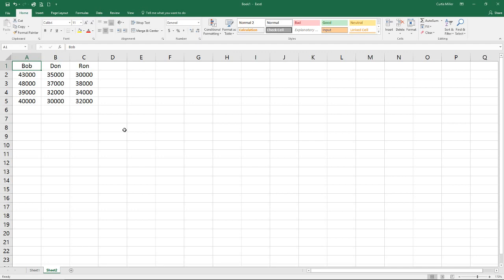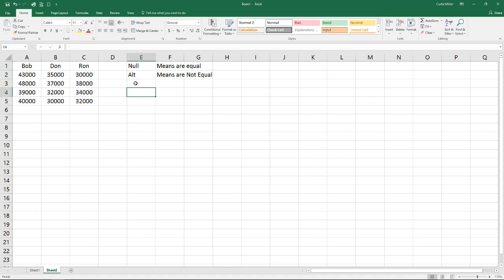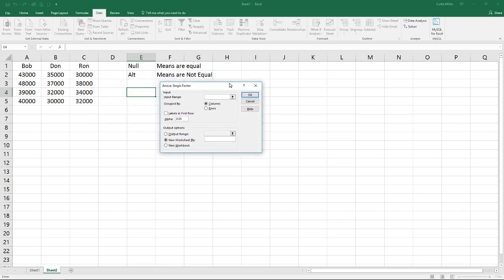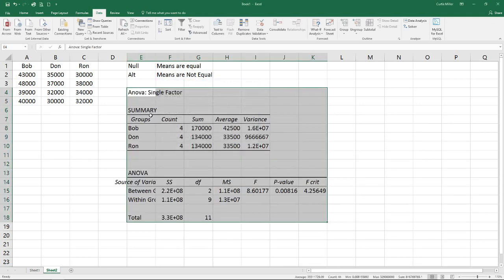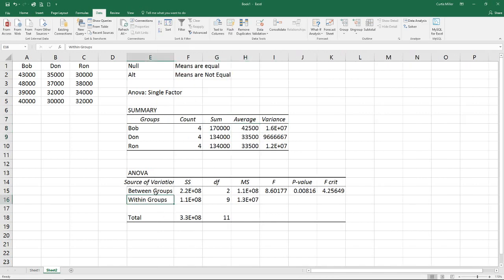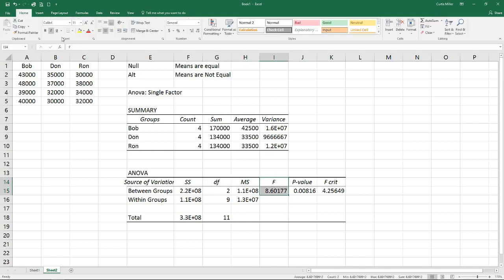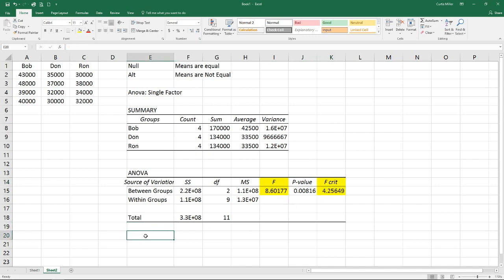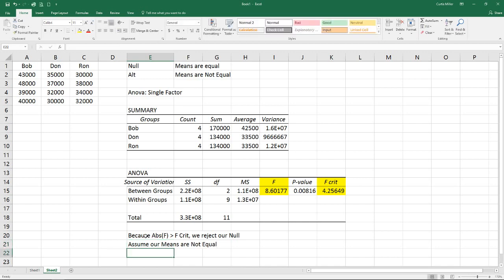Statistics VI - Three Group Hypothesis Testing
Utilizing Excel to perform 3hree or more group hypothesis testing with  ANOVA.